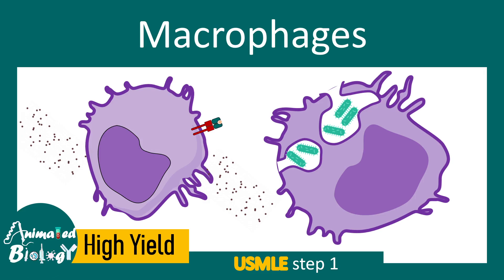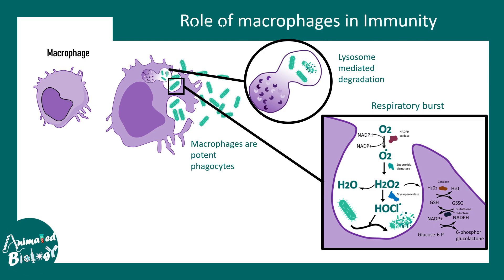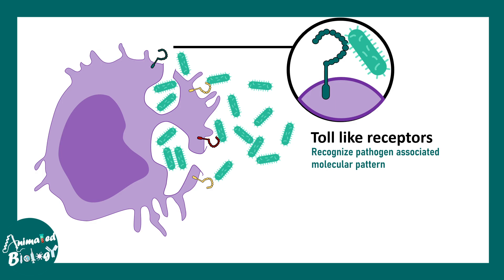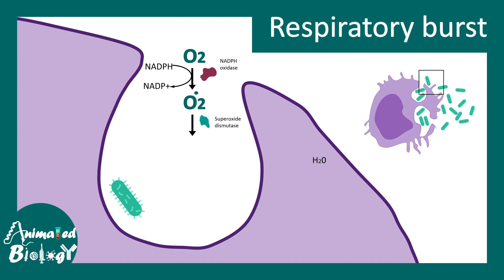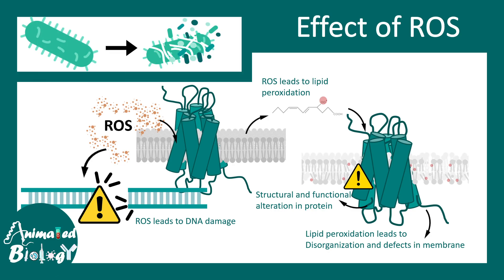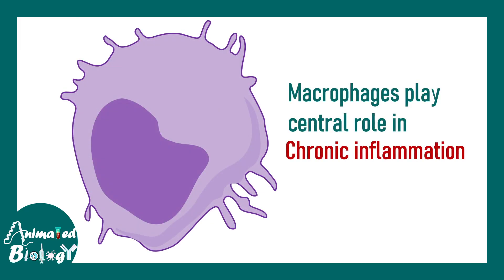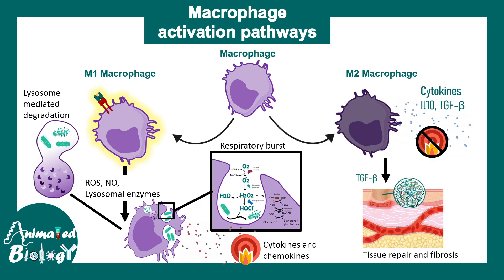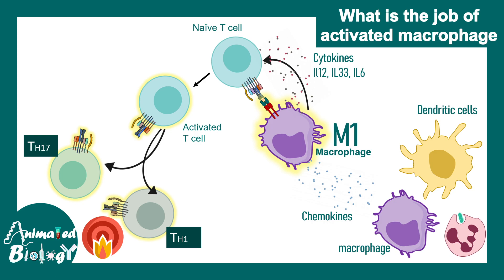Macrophages and its role in immunity | Macrophage and inflammation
Role of Macrophages and its role in immunity | Macrophage and inflammation